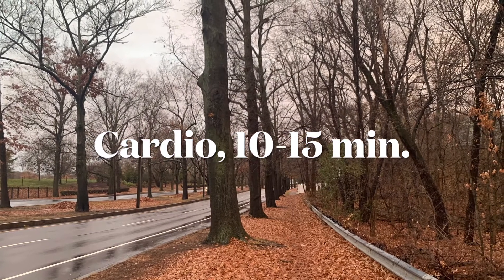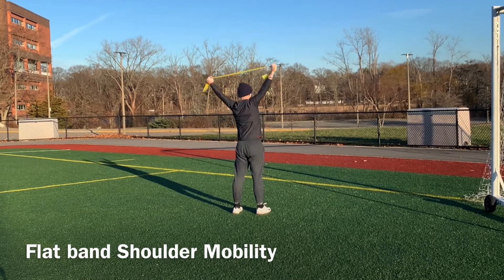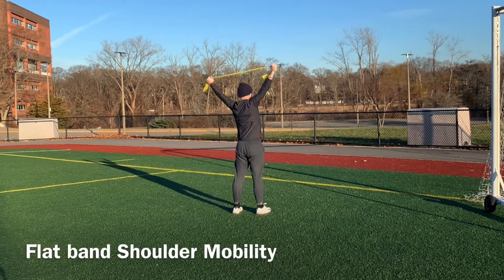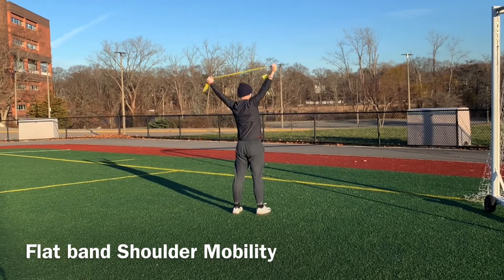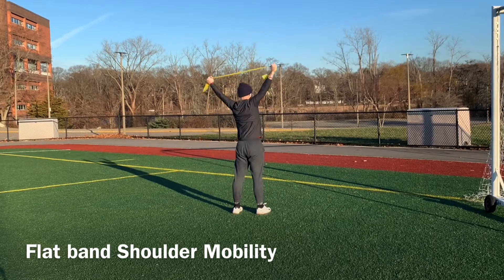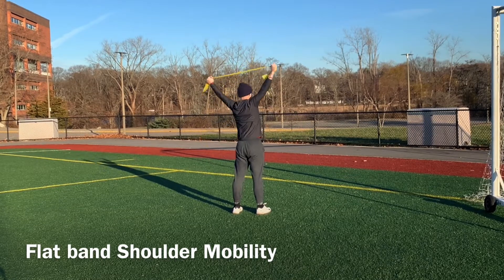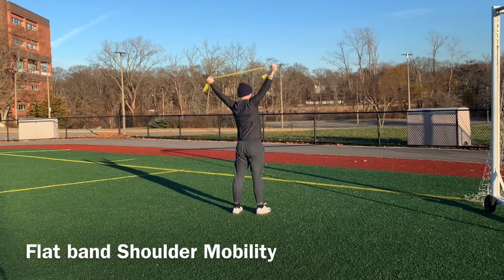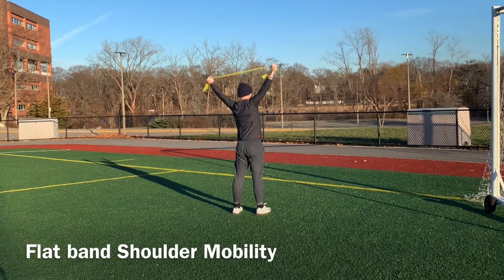Core Muscle Activation and Shoulder Range of Motion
American College of Sports Medicine-Exercise Physiologist Jeremy Watts:

i.motivate.me is a fitness and health investment initiative and the vision is to provide physical and mental information through research, experience, and application.

Our behaviors are 99.9% mental and being in a right state of mind through identifying our mental obstacles leads to deciding to eat right and EXERCISE! 80 to 85% of Americans are overweight or Obese. This leads to higher morbidity and mortality rates and countless chronic illnesses, especially metabolic illness. Building muscle while consuming healthy food and reducing the things we've become addicted to (sugar, alcohol, carbohydrates, drugs, war, corporate media) significantly improves metabolism for healthier bodies and minds!